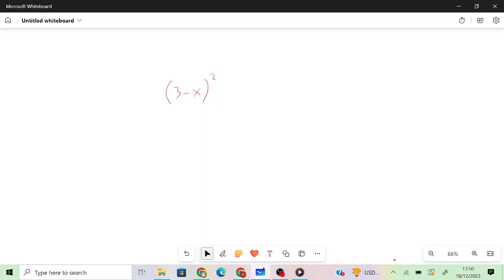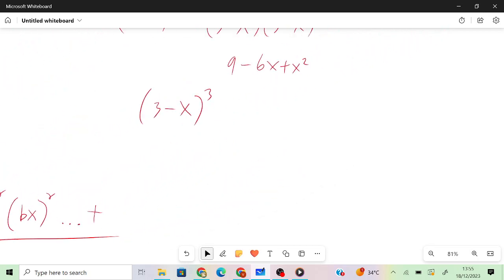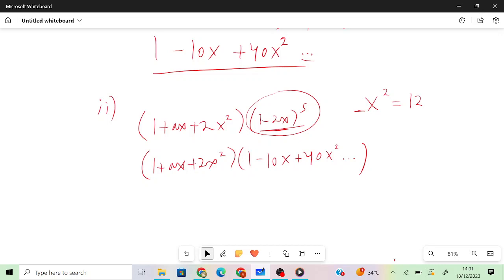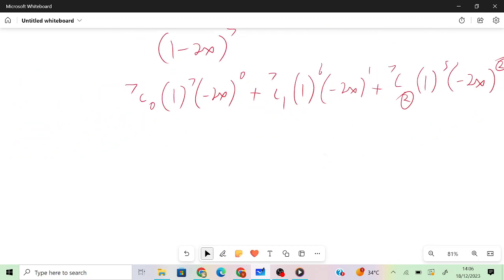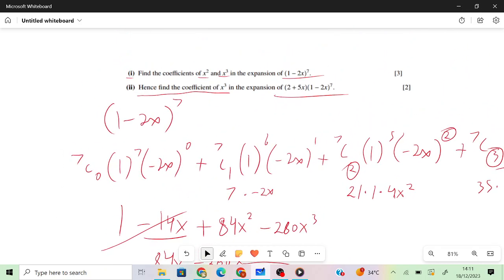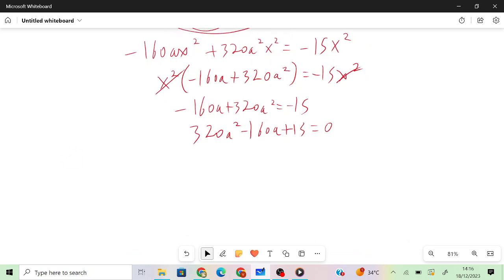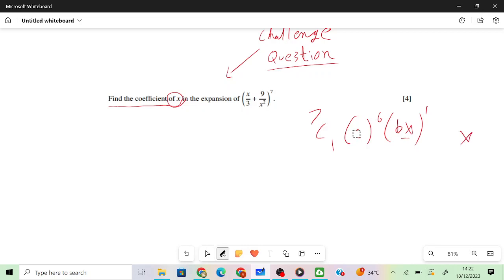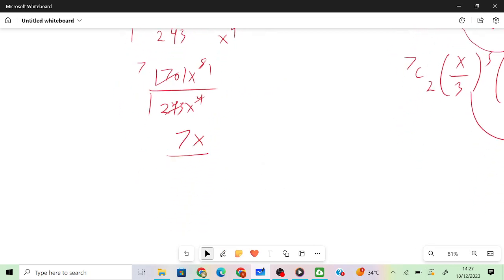Binomial Expansion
Watch this video and CRACK binomial expansion